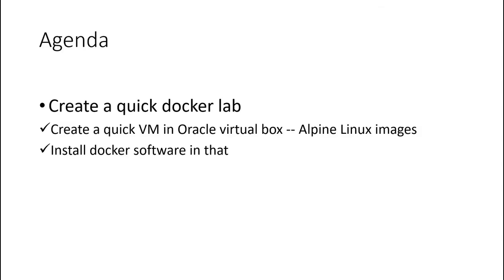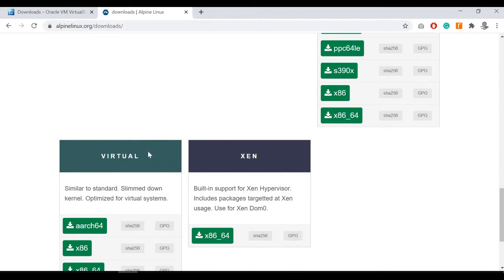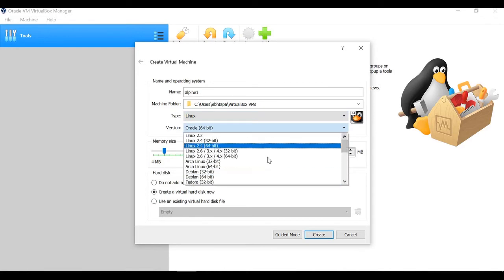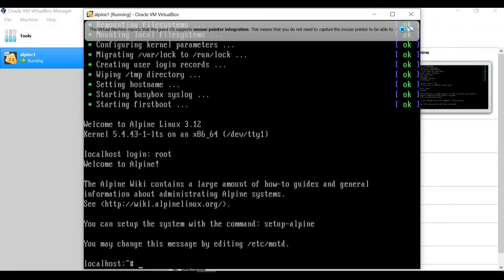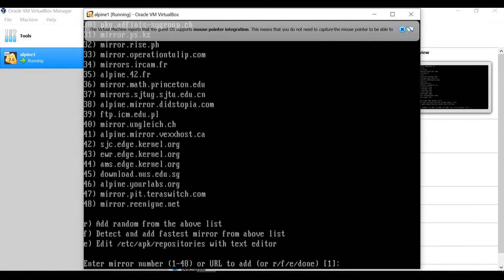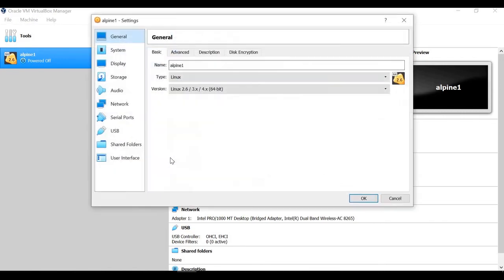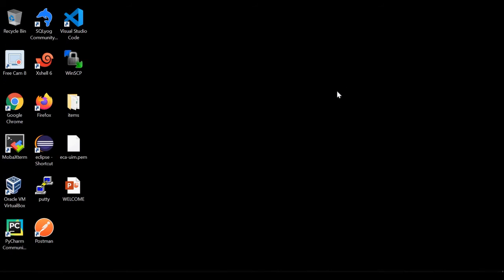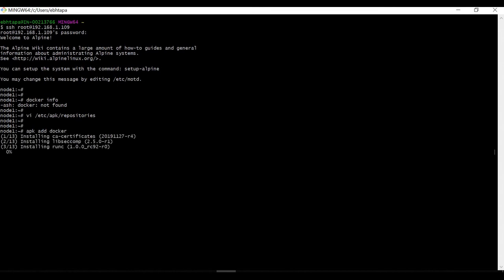Create Alpine Virtual Machine on Oracle Virtual Box: Docker lab creation on Windows Host in 10 min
This video tutorial shows how to create a Virtual Machine using Alpine Linux image on Oracle VirtualBox and configured the VM as the docker host. This video tutorial also help who wants to create a docker Lab in Windows system